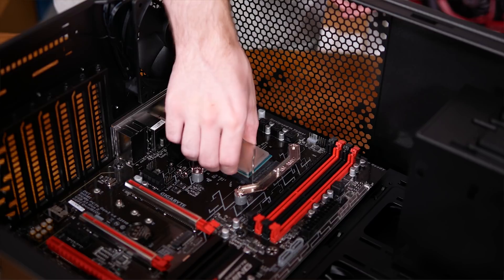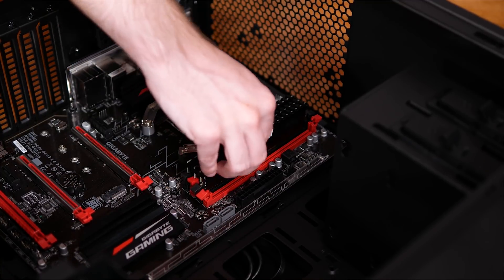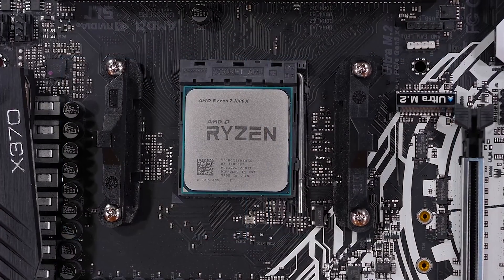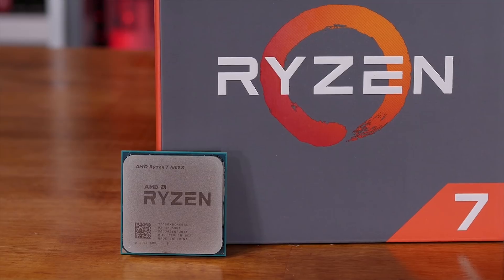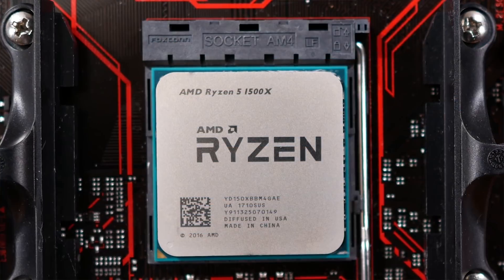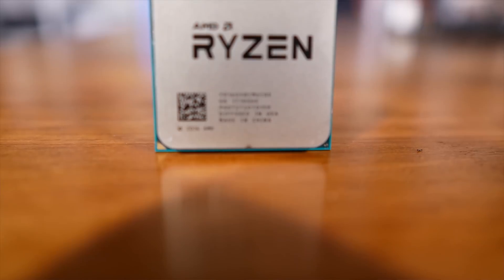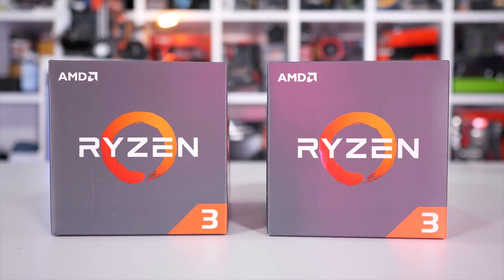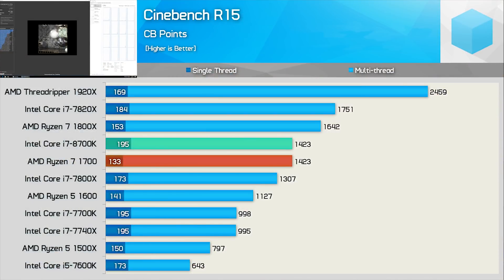12 Months With RYZEN, Thoughts From An Early Adopter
Check prices now and support HUB:
Ryzen 7 1800X
Ryzen 7 1700X
Ryzen 7 1700
Ryzen 5 1600X
Ryzen 5 1600
Ryzen 5 1500X
Ryzen 5 1400
Ryzen 3 1300X
Ryzen 3 1200
Ryzen 5 2400G
Ryzen 3 2200G

12 Months With Ryzen, Thoughts From An Early Adopter